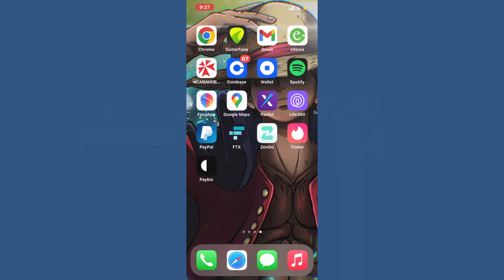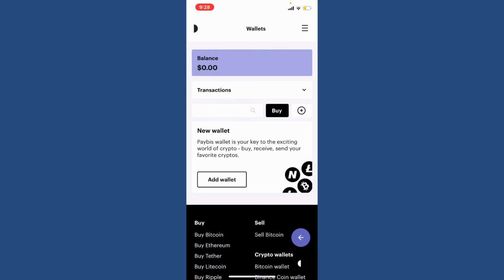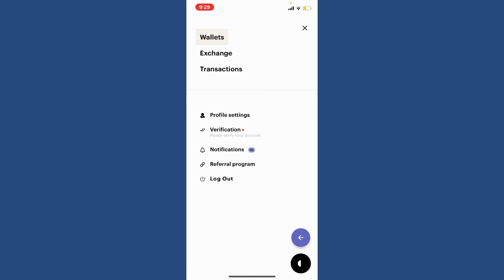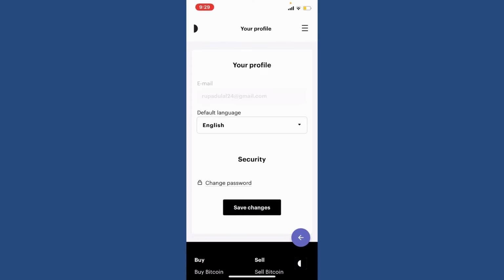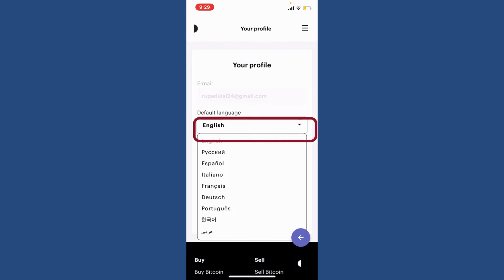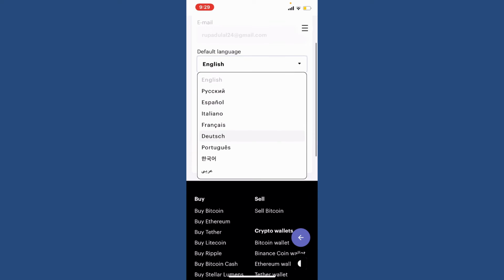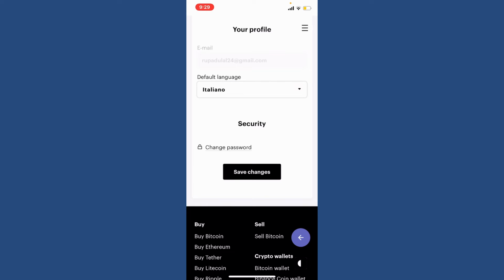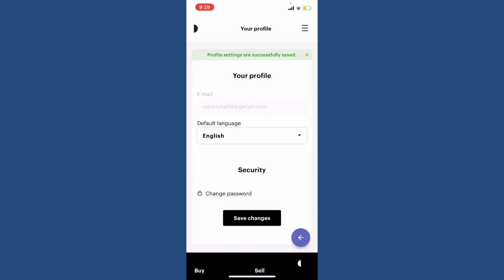How To Change Language On Paybis App 2022?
Change Language Settings On Paybis App:

This video will guide you on how to change your langauge settings on Paybis app. Watch the video till the end and follow the steps as shown in the video.

0:20 How To Change Language Settings On Paybis App
0:53 Outro